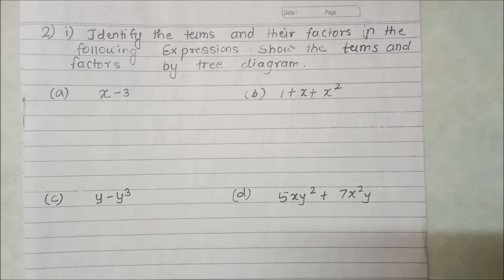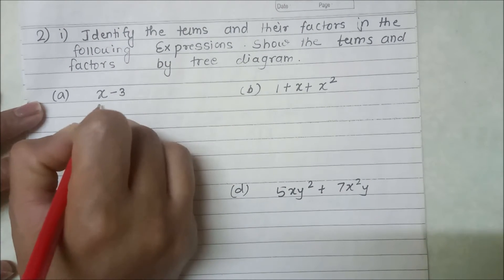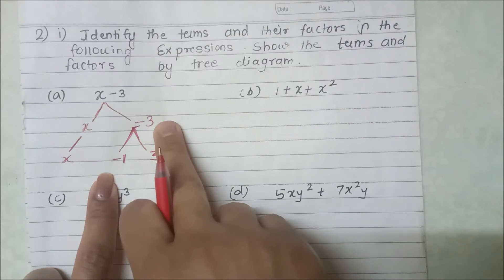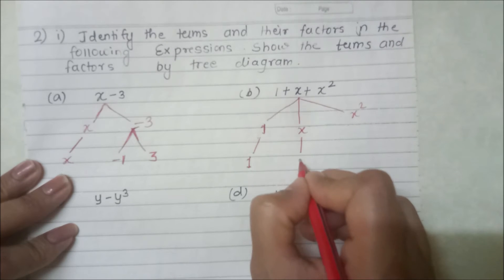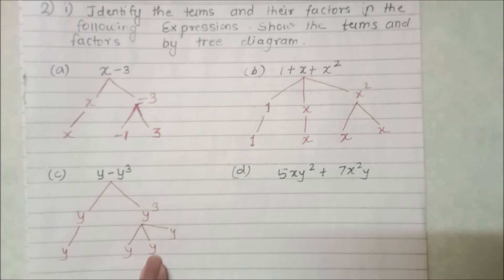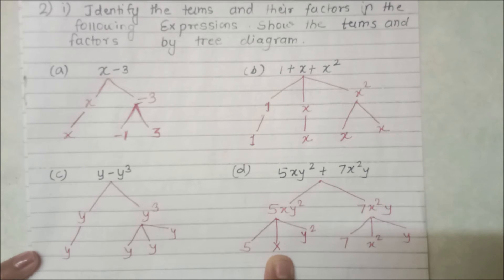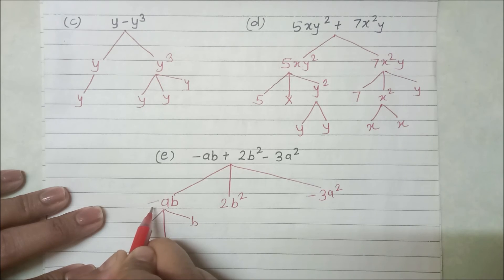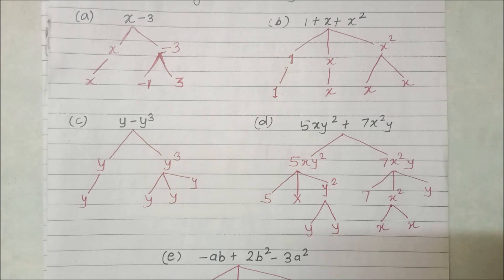Q2 (I) Ex 12.1 - Algebraic Expression - Chapter 12 - Maths Class 7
If you have any doubts regarding any concept, whether it be mentioned in our videos or not,

you can write us a mail and we will get back to you as soon as possible.